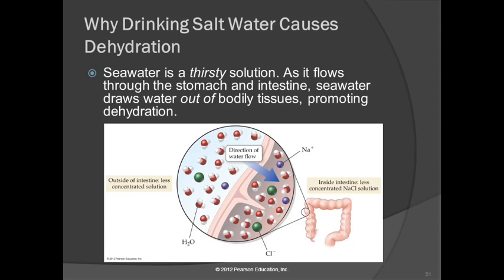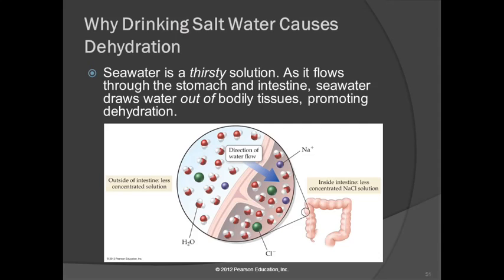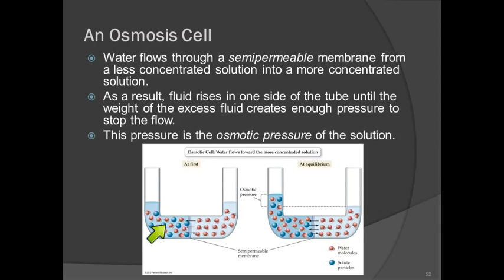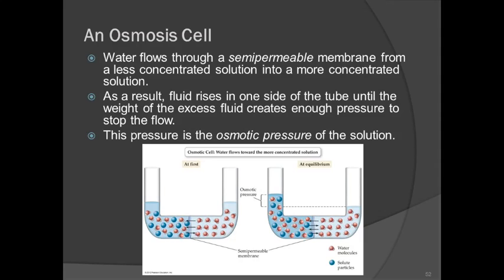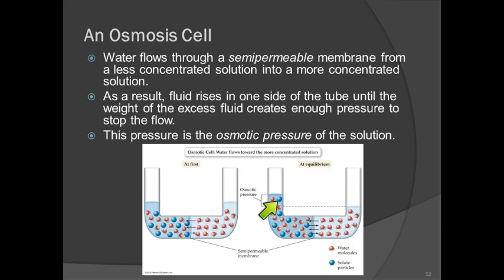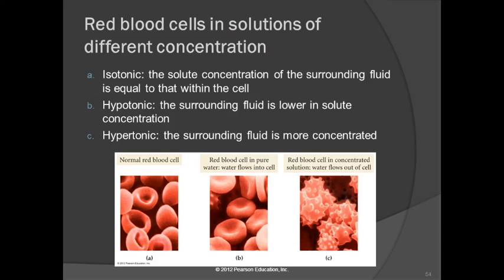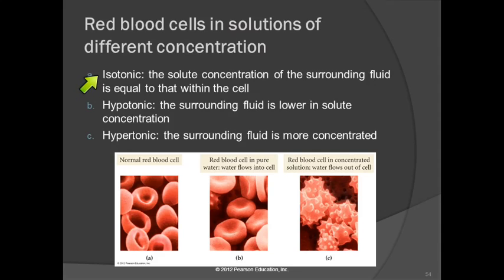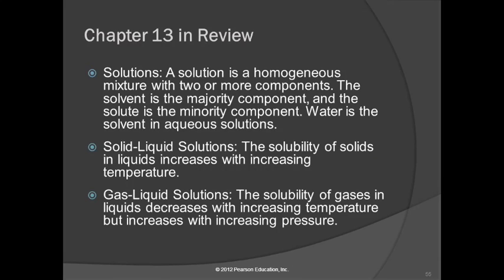3A 13.10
11/4/14 lecture at FCC